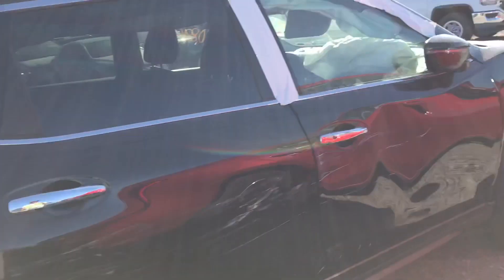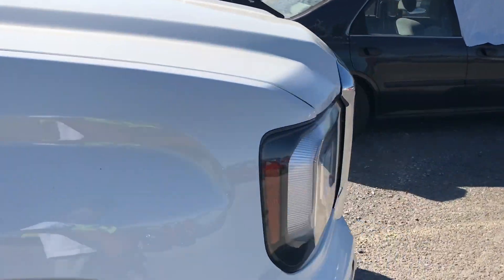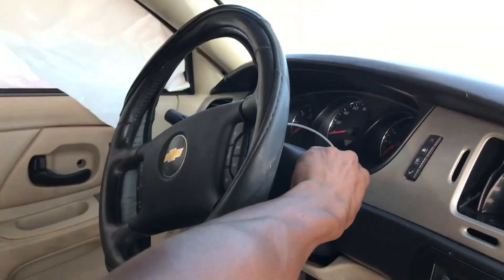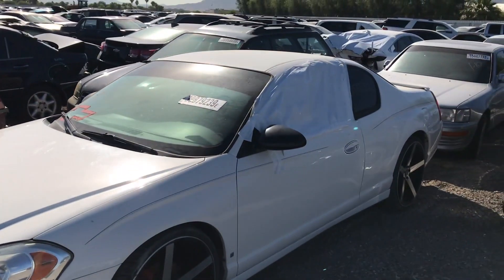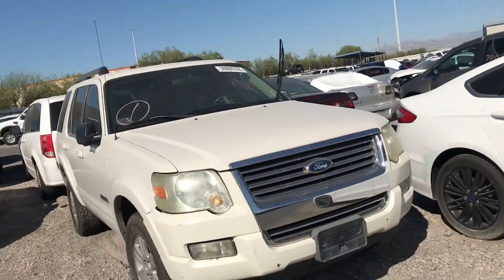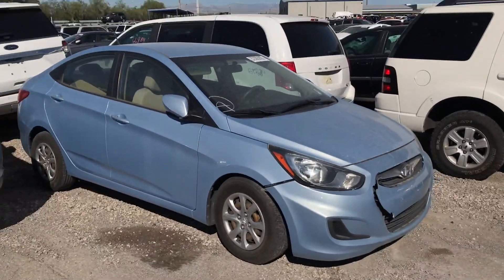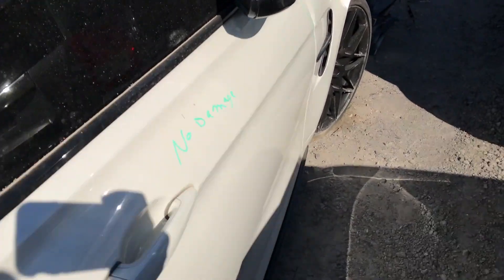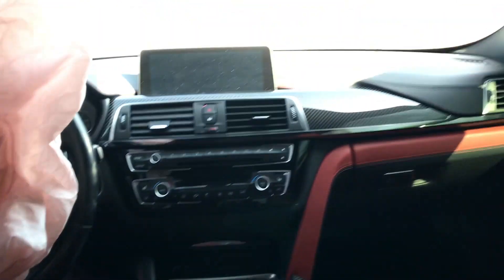Copart Carnage Compilation 7-12-19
Take a walk with me through Copart...